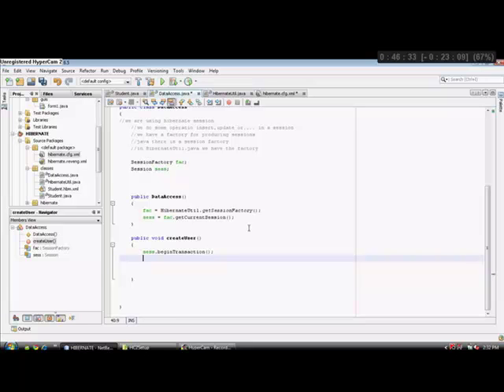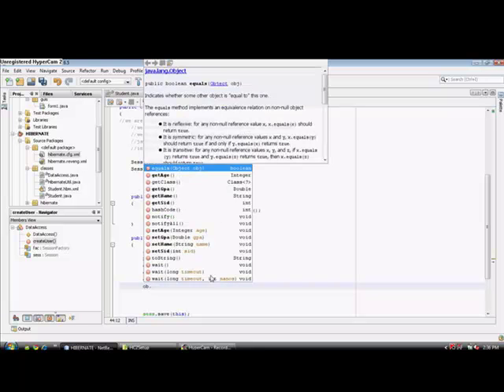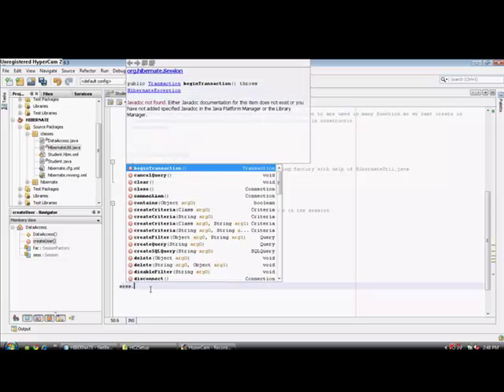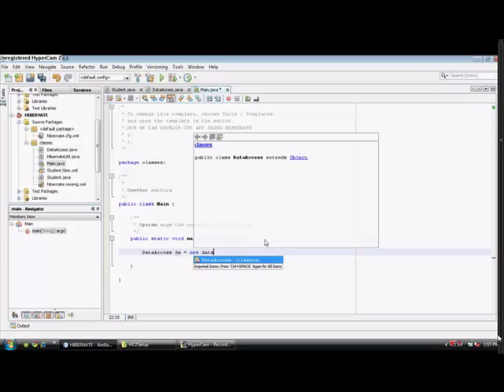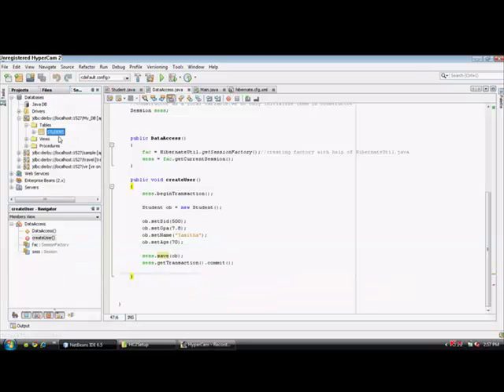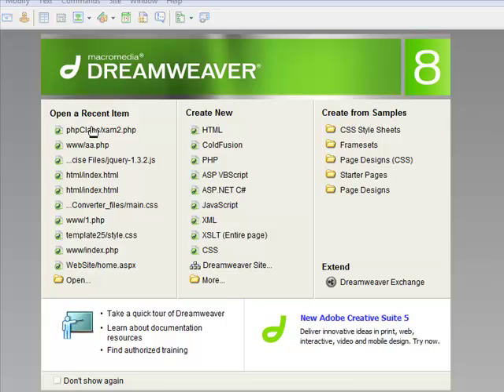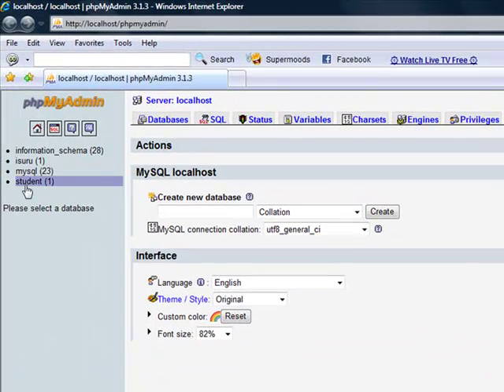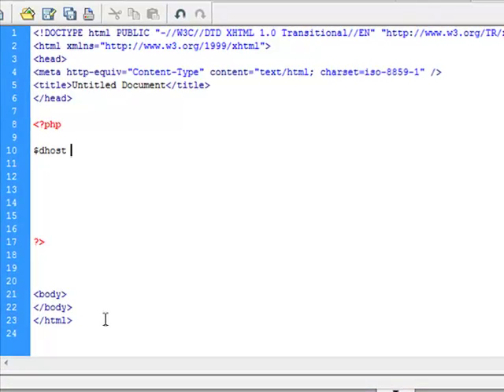Different Database Connection Methods in Different Languages Video2 Part6.mp4